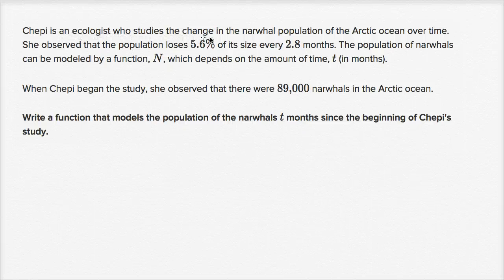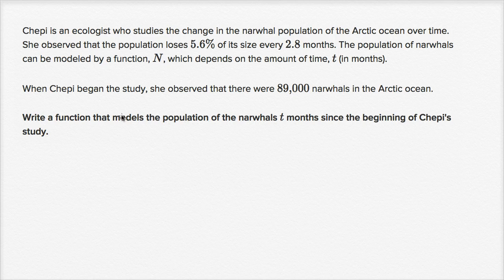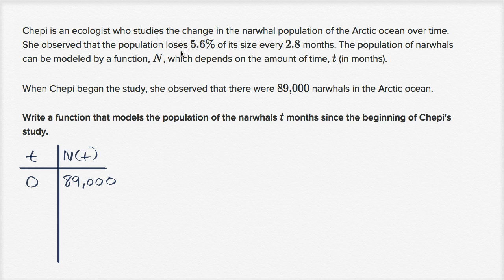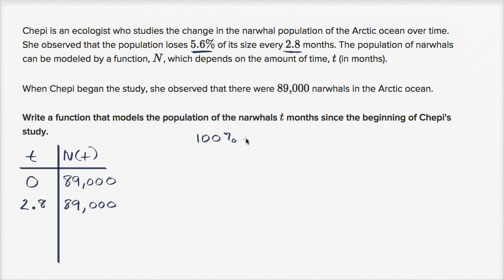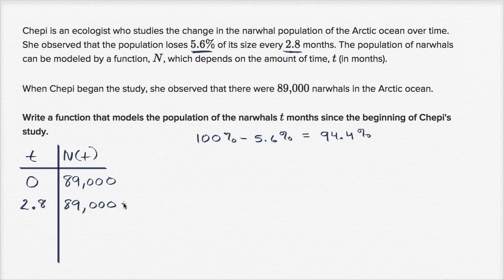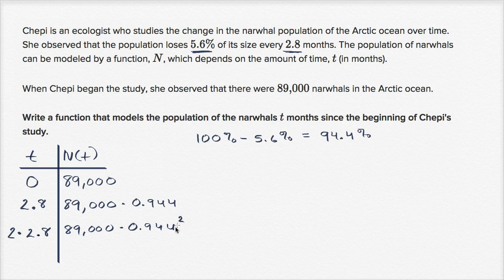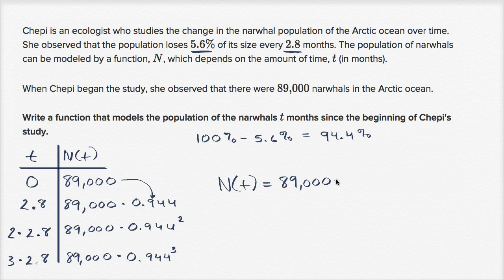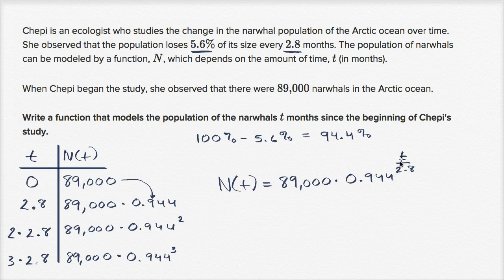Constructing exponential models: percent change | Mathematics II | High School Math | Khan Academy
Courses on Khan Academy are always 100% free. Start practicing—and saving your progress—now

Sal models a population of narwhals using an exponential function.